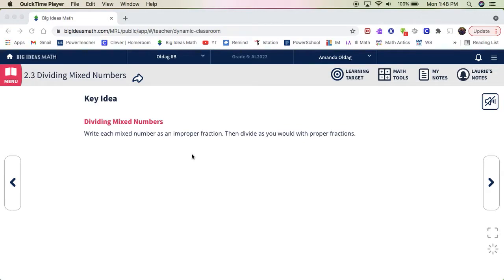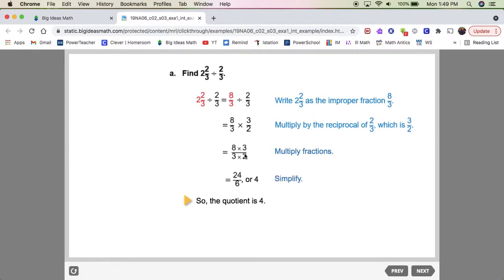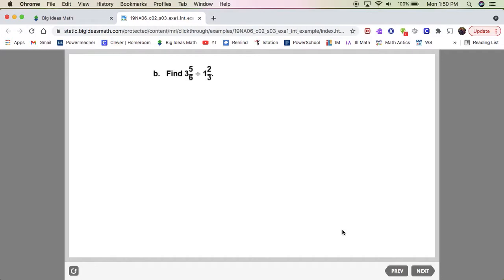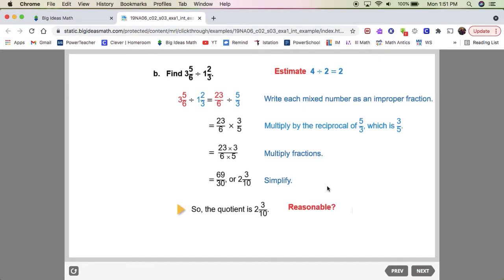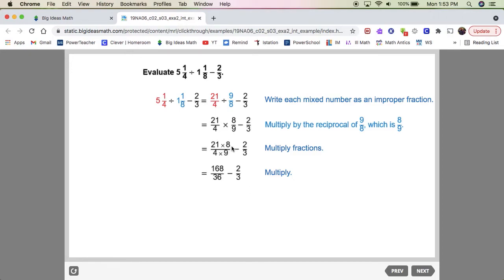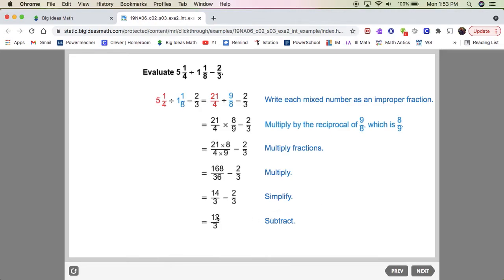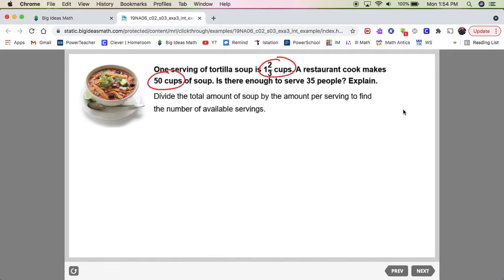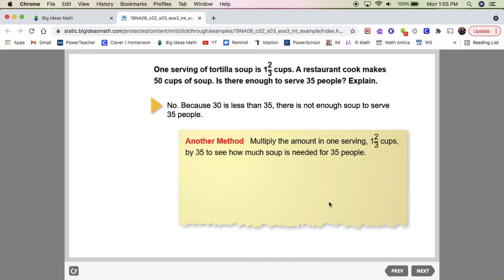Math 6 2.3